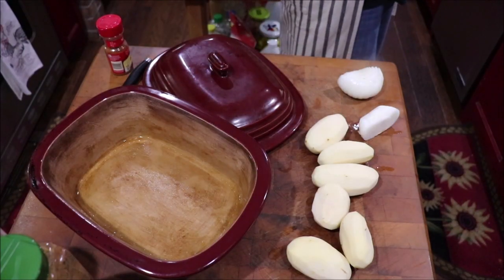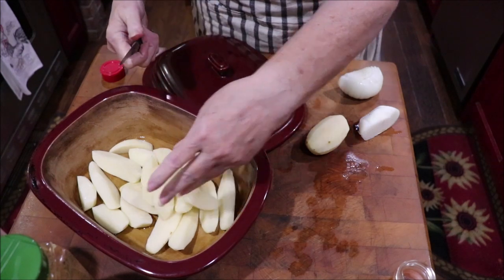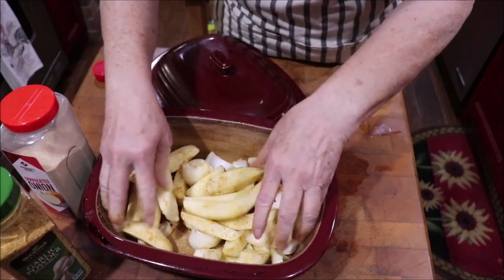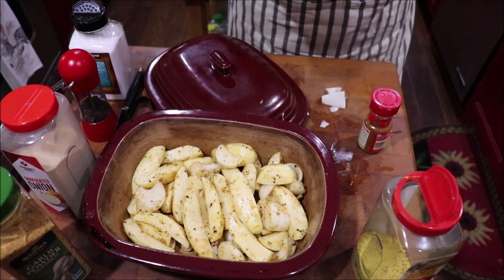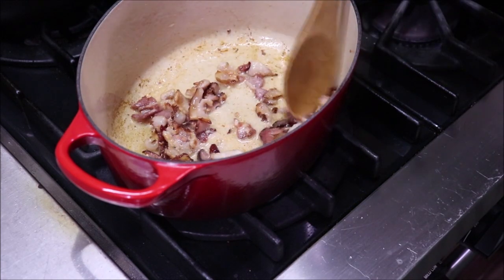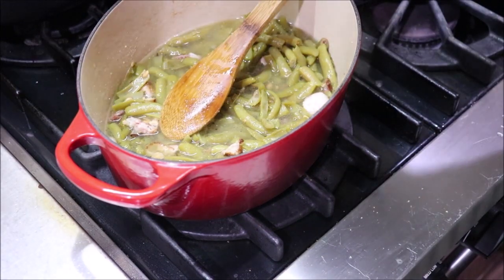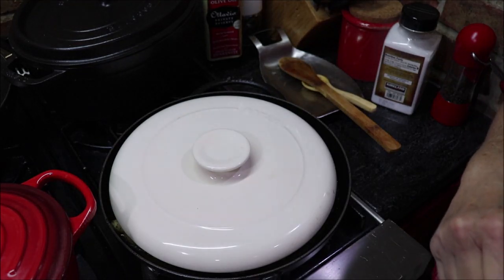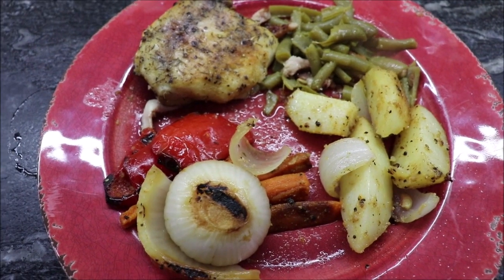#304 Mealtime 2 Sides and Chicken Mattone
Today I am bringing y'all into the kitchen while I make supper! Two sides. paprika potatoes, fresh canned green beans, and, Chicken prepared in my mattone pan. The meal was scrumptious! But, first, let me share how I did it all! Come on in the kitchen!!!